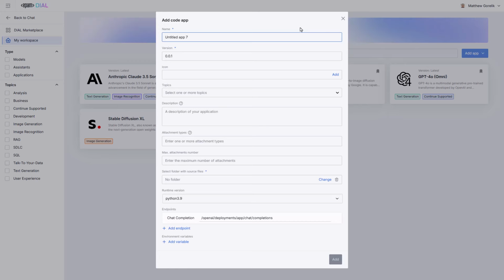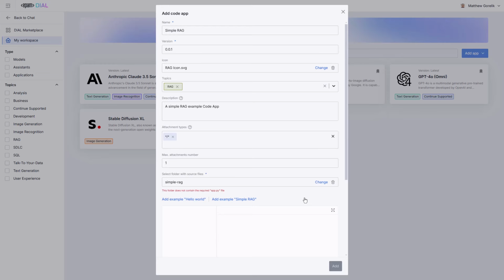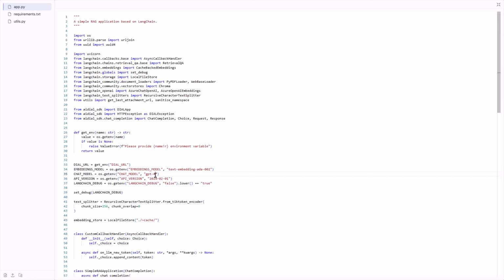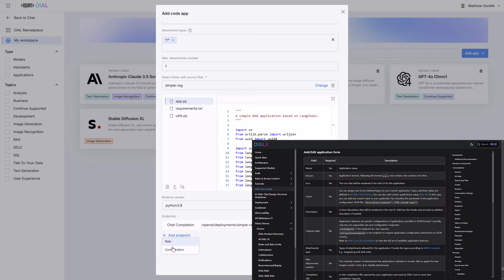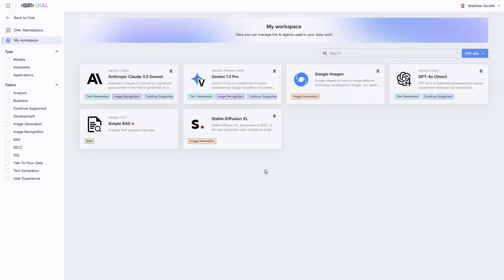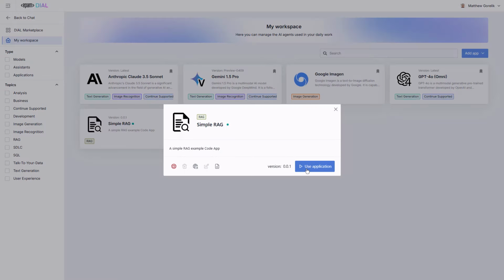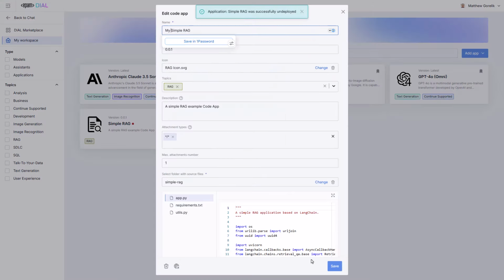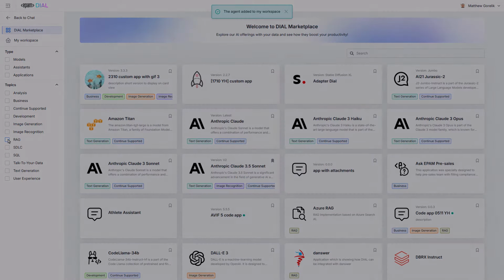DIAL Code Apps: Develop, Deploy, and Run AI-Driven Python Applications with Ease!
Discover the power of Code Apps in AI DIAL! This video introduces a game-changing feature that allows users to edit, deploy, and run Python applications directly within DIAL.

Learn how to:
• Create and customize your own Code App
• Use the built-in Python code editor
• Deploy applications without worrying about hosting or scalability
• Implement essential endpoints for DIAL compatibility
• Manage environment variables
• Deploy, edit, and publish your apps

We'll walk through creating a Simple RAG (Retrieval-Augmented Generation) application, demonstrating the flexibility and ease of use that Code Apps offer. Whether you're a developer looking to streamline your workflow or an organization aiming to build a collaborative AI ecosystem, this video showcases how DIAL's Code Apps can revolutionize your approach to GenAI exploration.

Don't miss out on this comprehensive guide to leveraging Code Apps in AI DIAL for seamless Python application development and deployment!